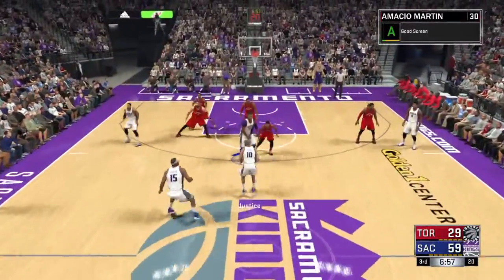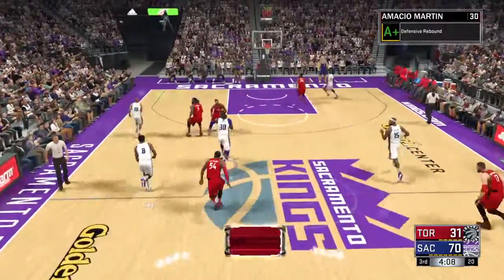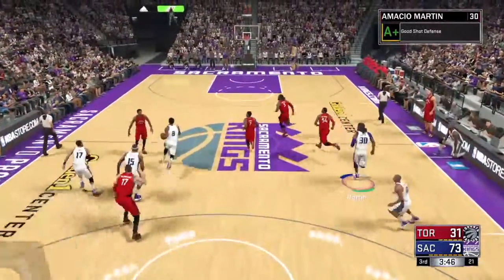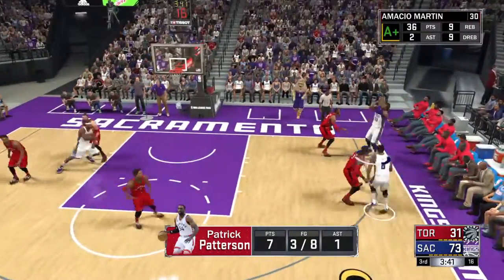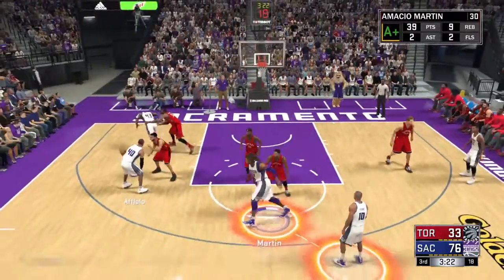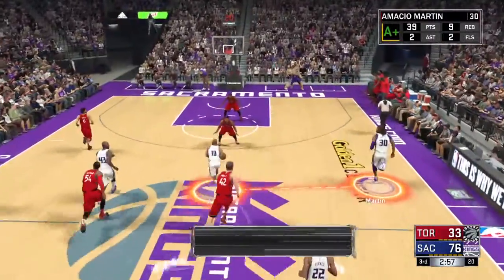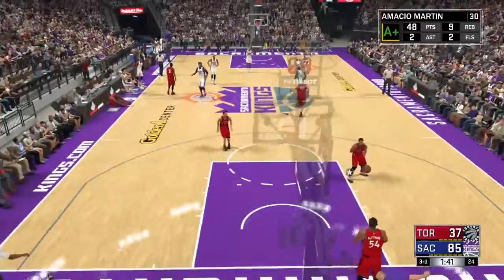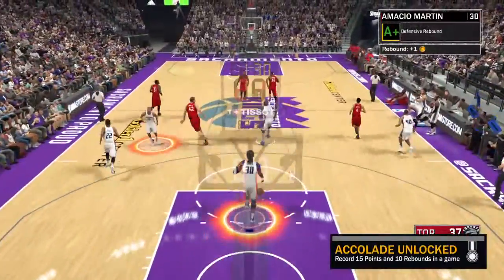NBA 2K17: CATCH AND SHOOT BADGE TUTORIAL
NBA 2K17: CATCH AND SHOOT BADGE GUIDE, this video tells you how to get the catch and shoot badge, hope you enjoyed

Follow on Twitter @NiggasWithGames

Supports us Fam